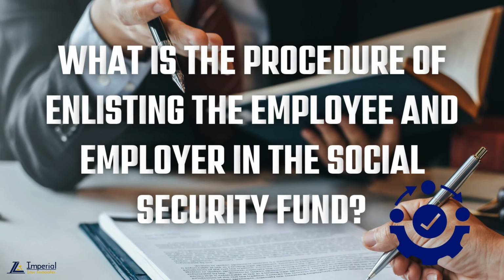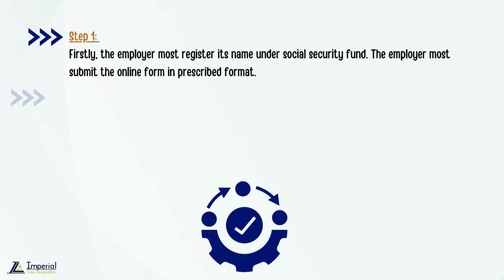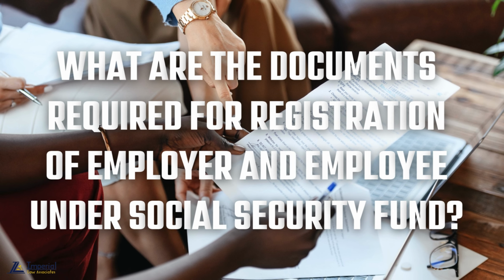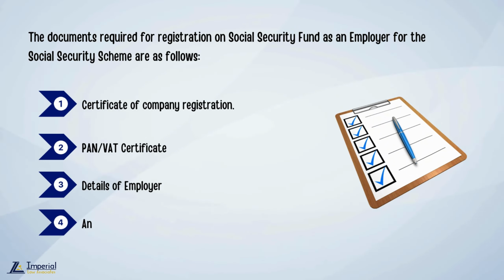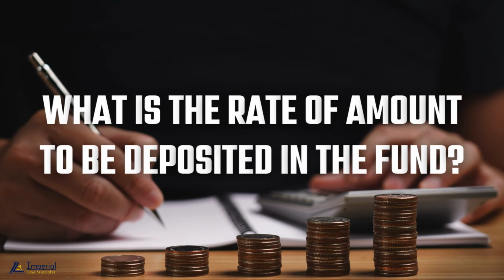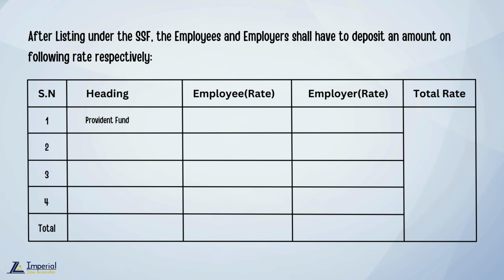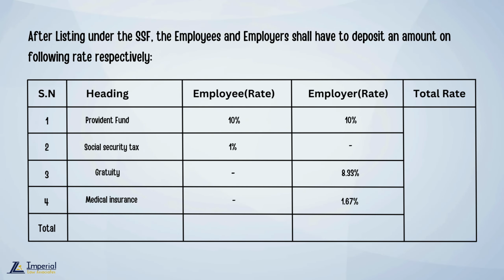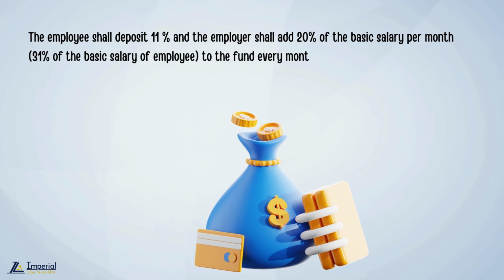SSF Registration in Nepal | Social Security Fund Registration in Nepal | SSF Online Registration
The Social Security Fund in Nepal is governed by Social Security Act, 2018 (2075). The Act requires every employer to enlist their name and its employees in the Fund.

Who should be registered under Social Security Fund?
The notice published on Nepal Gazette does not specify the fixed sectors, industries, businesses, and services that need to be enrolled with the fund. Therefore, all employers and employee must be registered under Social Security Fund in Nepal.
What is the authority to register SSF in Nepal?
Office of Social Security Fund is the governing authority of Social Security Fund. The Office of SSF Nepal monitors, regulates and provides the certificate of social security.

What is the procedure of enlisting the employee and employer in the Social Security Fund?
• Step 1: Firstly, the employer most register its name  under social security fund. The employer most submit the online form in prescribed format.
• Step 2: The employer will get the certificate within 2 days from the date of application.
• Step 3: After the registration of employer in social security, Employer should also register its existing employees.

What are the documents required for registration of employer and employee under Social Security Fund?
The documents required for registration on Social Security Fund as an Employer for the Social Security Scheme are as follows:
1. Certificate of Company Registration
2. PAN/VAT Certificate
3. Details of Employer
4. An Application to the Office of Social Security Fund.

The Documents required for the Registration of SSF Nepal for an Employee are as follows:
1. Details of the Employee
2. Employee's Citizenship/National ID Card/ PAN Certificate/Passport
3. PP Size Photo.
What is the rate of amount to be deposited in the Fund?
After Listing under the SSF, the Employees and Employers shall have to deposit an amount on following rate respectively:

The employee shall deposit 11 % and the employer shall add 20% of the basic salary per month (31% of the basic salary of employee) to the Fund every month.

Is there any government fee required for registration?
No government fee is required to list the Company or the Employees under SSF Nepal.